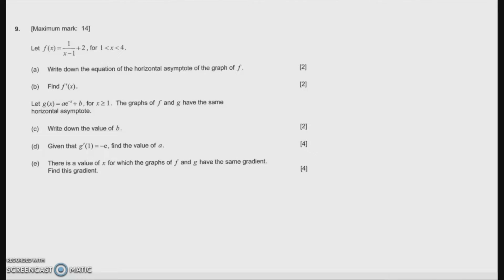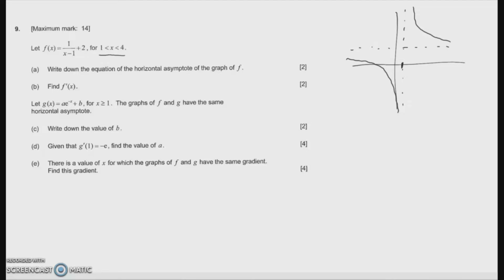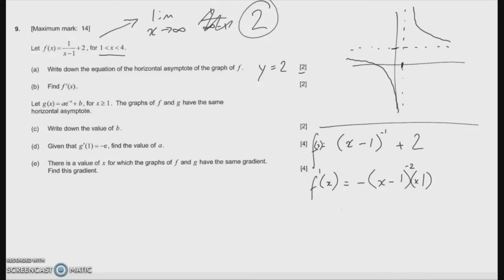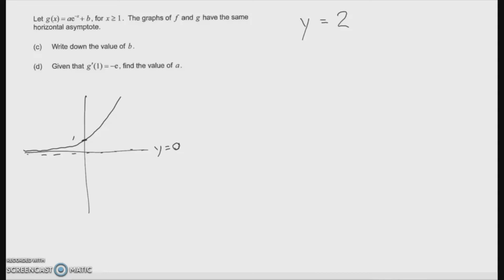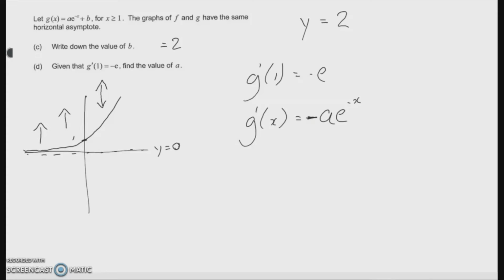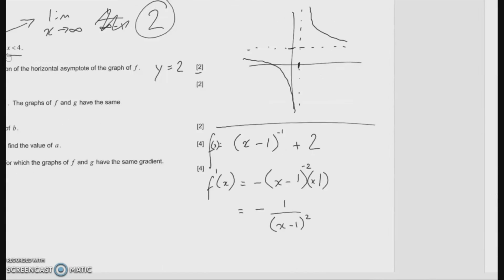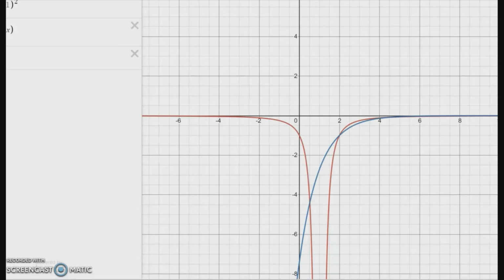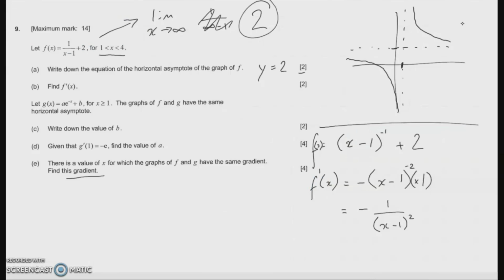IB SL Maths AA Pt2 (Functions and Calculus)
Part 2 of this series looking at IB Maths SL AA exam questions. This question deals with functions and some differentiation.

Links to further videos will follow.

You can find details about the tutoring I offer here: andycmathstutor.com